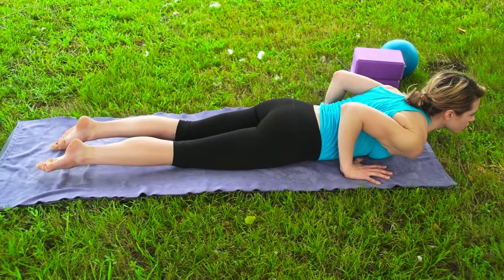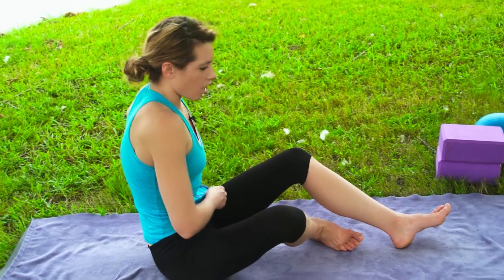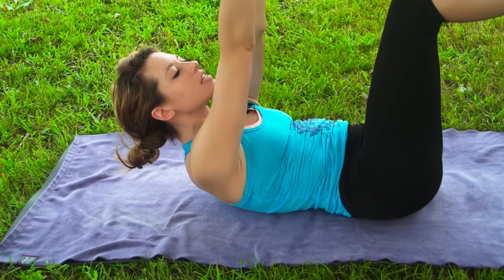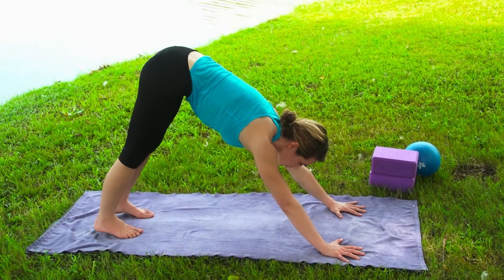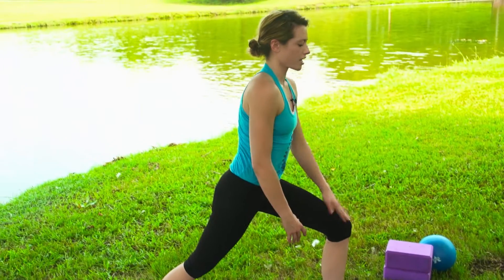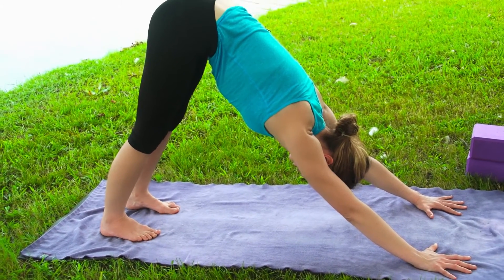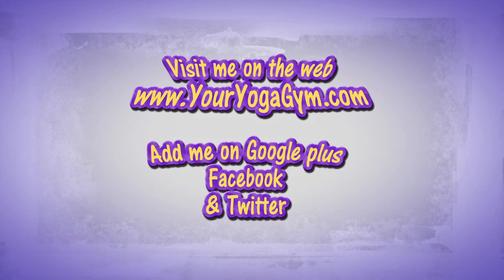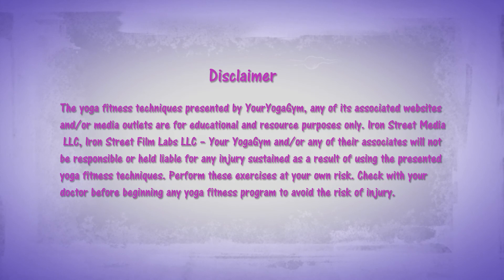Yoga - Beginners Yoga Practice Level 2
Beginners yoga practice lesson for level 2 beginners. Its easy join me!